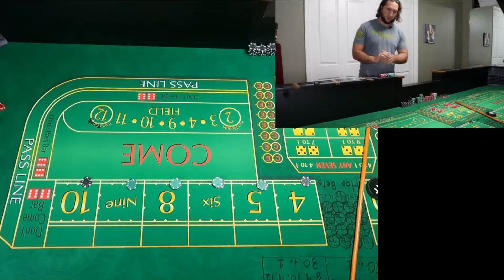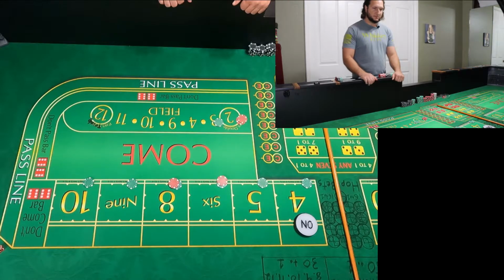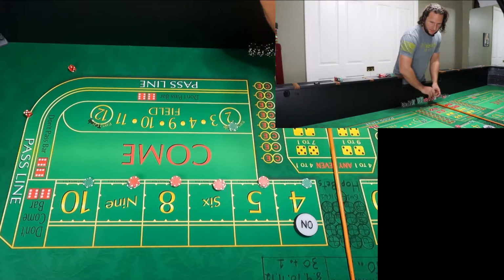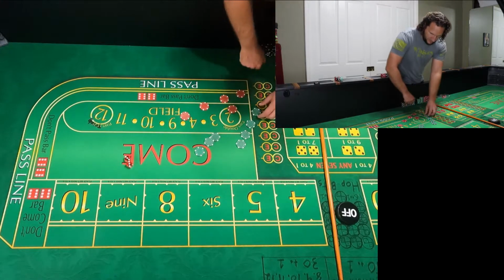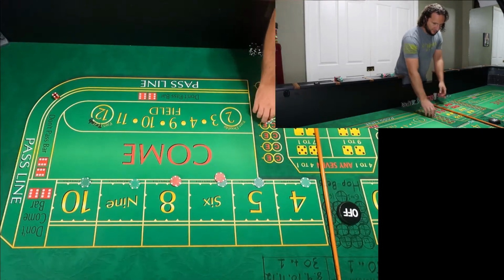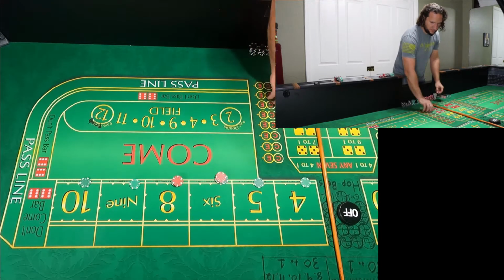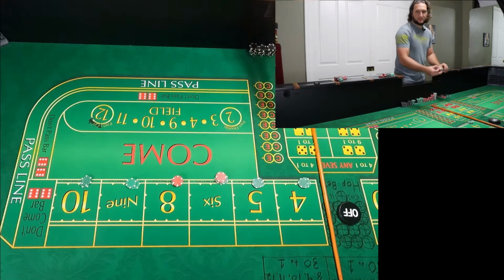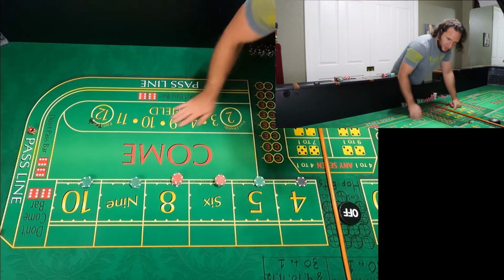Van Ben Strategy Dice Influence Hardways Dice Set Part 2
Numbers Rolled: 4h, 2, 6e, 12, 5, 6e, 6e, 3, 7, 6h, 7, 10e, 5, 8e, 5, 5, 10h, 3, 8h, 4e, 4e, 4e, 5, 5, 7.
SRR: 8.33
Dice Set: Hardways